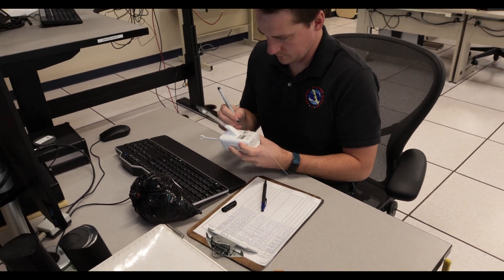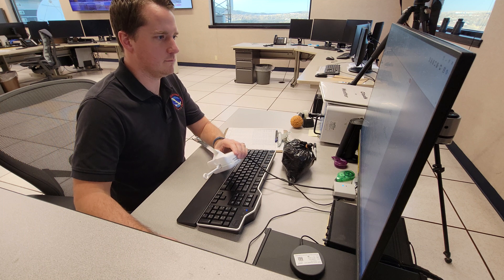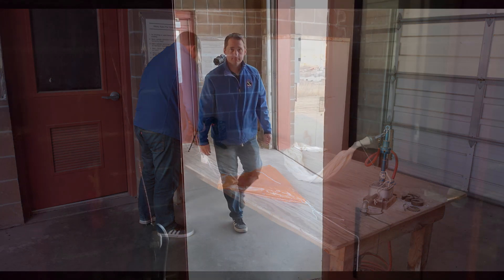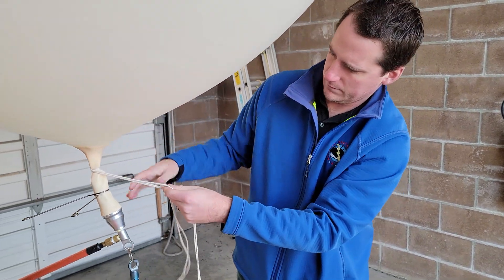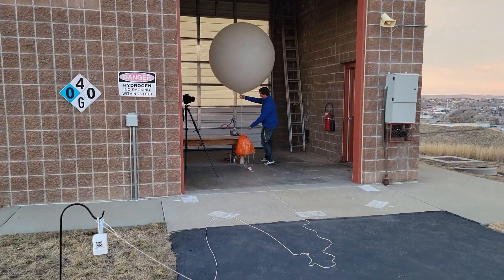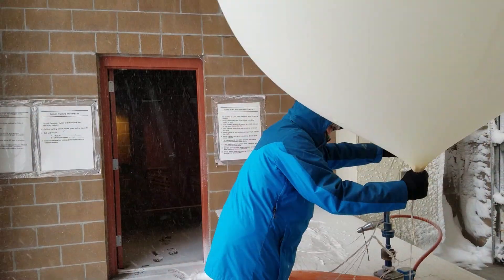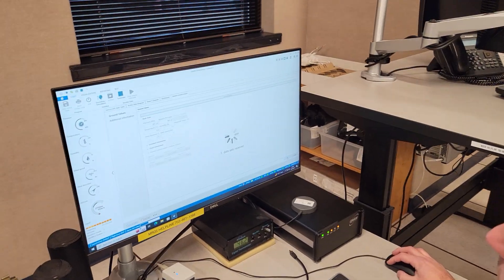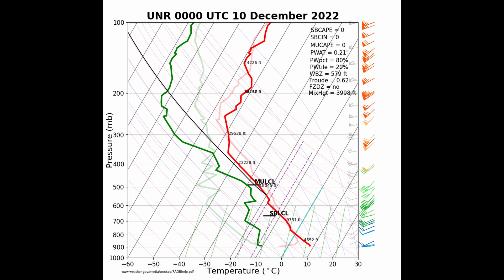Upper-Air Launch at the National Weather Service in Rapid City, South Dakota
We've compiled a new educational video about the upper-air launches we do twice a day at our office in Rapid City, SD. We document the preparation of the radiosonde and balloon. 4 balloon launches are shown. One launch is on a calm day. 3 launches are during days with very strong winds (50+ MPH), 2 of which were done during blizzards.

Rapid City, SD